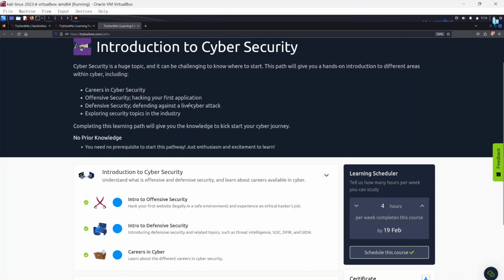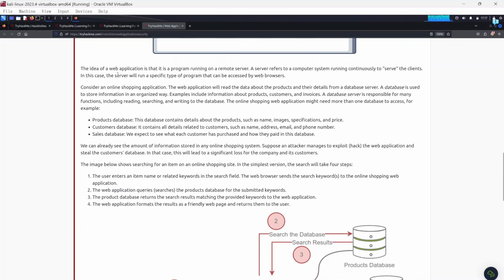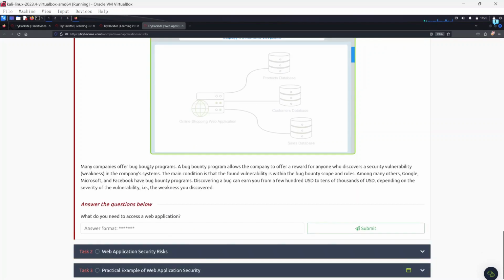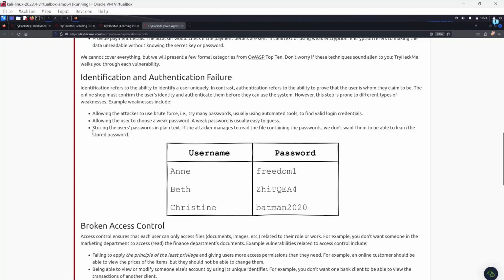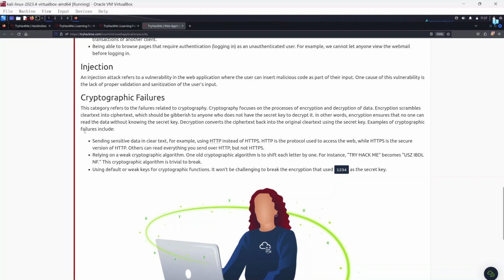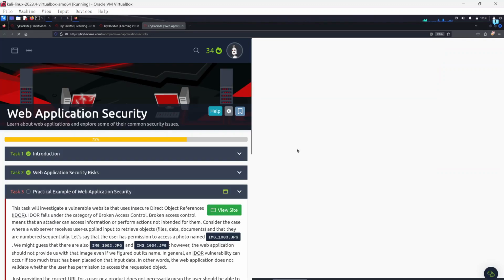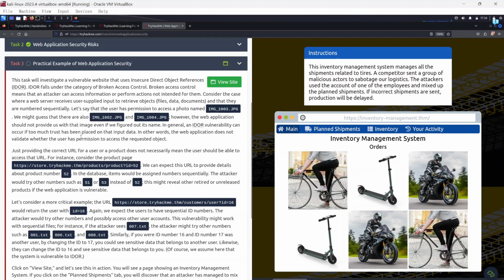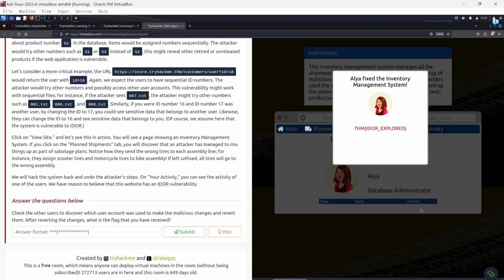2.0 Introduction to Offensive Security - Web Application Security {TRYHACKME}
Web Application Security is the first room in "Introduction to Offensive Security" Module on the Tryhackme's Introduction to Cyber Security learning path.
Here I learnt about web applications and how to explore some of their common security issues.

Introduction to Offensive Security is the Second Module on the Introduction to Cyber Security learning path.

This video is a form of journal and a way I revise what I learnt through Tryhackme.

0:00 intro
1:58 Task 1 - Introduction
7:42 Task 2 - Web Application Security Risks
16:23 Task 3 - Practical Example of Web Application Security

kali linux
linux
nmap
ssl
http
https
ssh
telnet
chargen
port
port numbers
wireshark